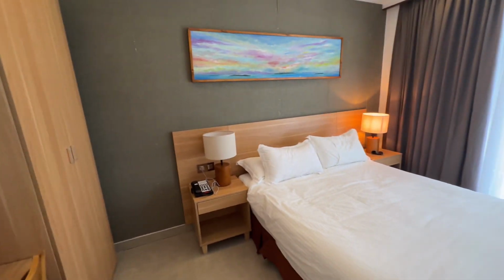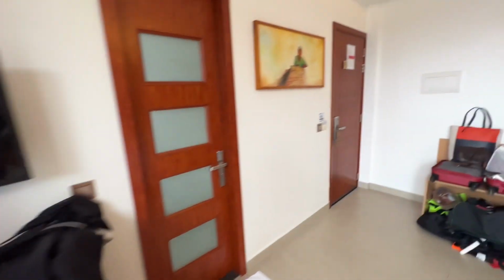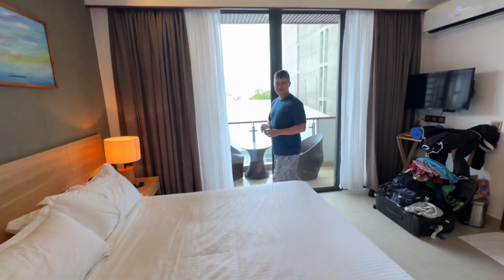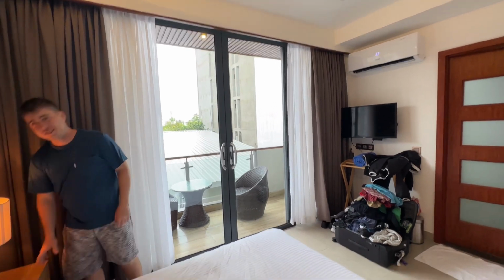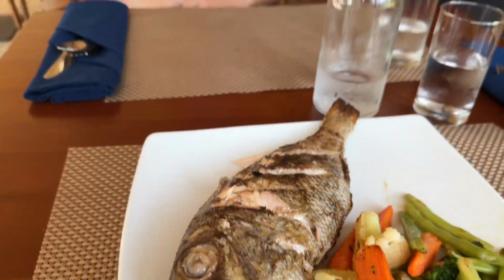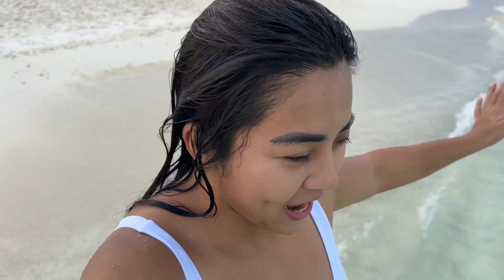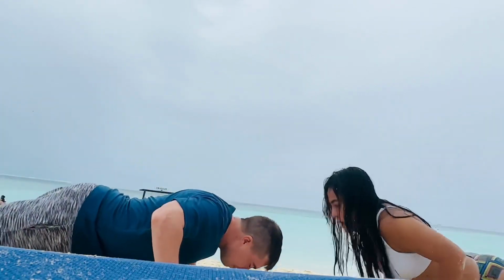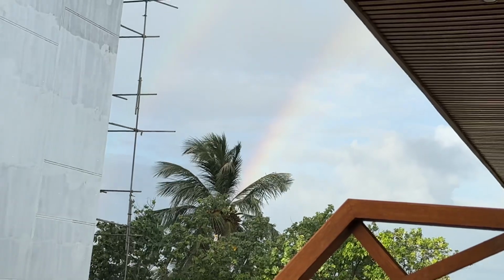Ayala Ocean View Hotel Review Gulhi Island Maldives Budget Travel Experience Room & Food Tour!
Hello guys sharing our experince in one of the most rates hotel in gulhi island maldives!

Hope this helps you decide where to stay in Maldives!